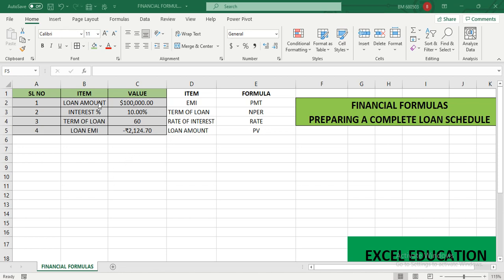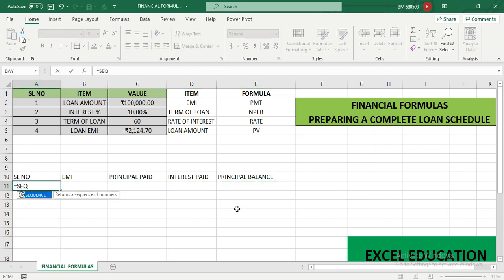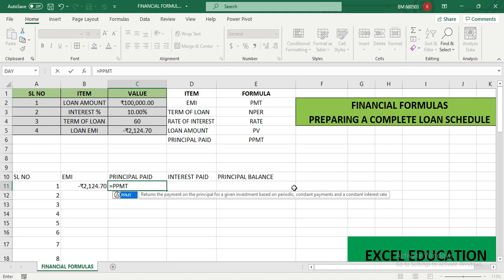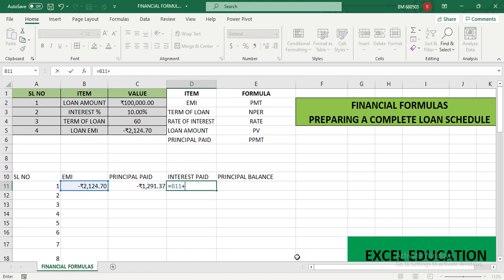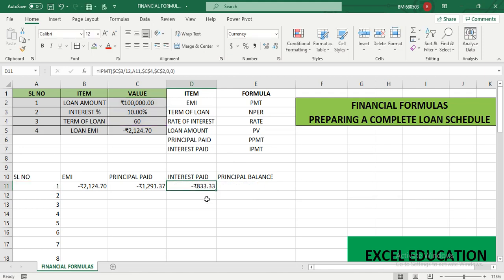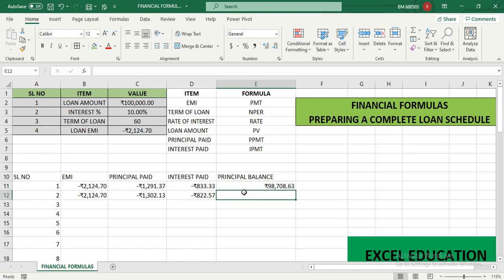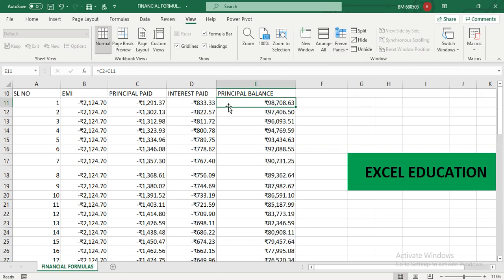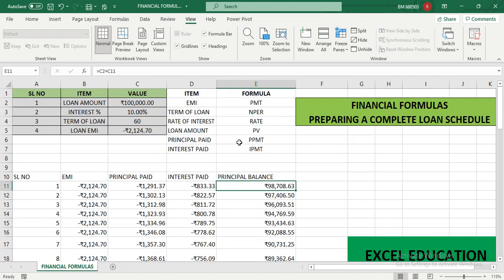Excel Education | Module 4 | 4.3 How to prepare a complete Loan Schedule